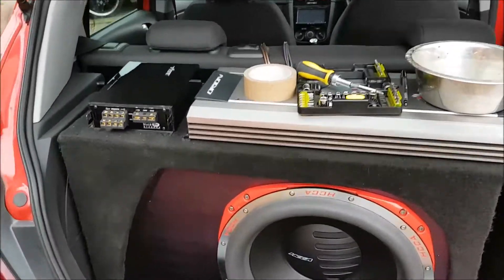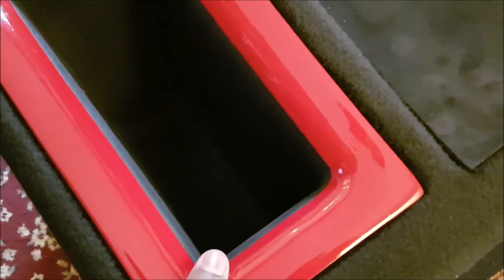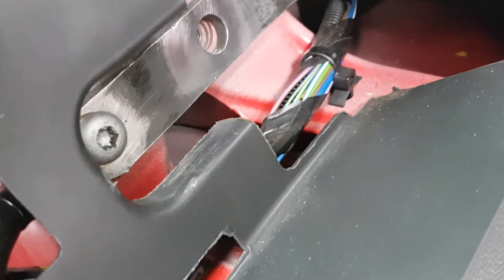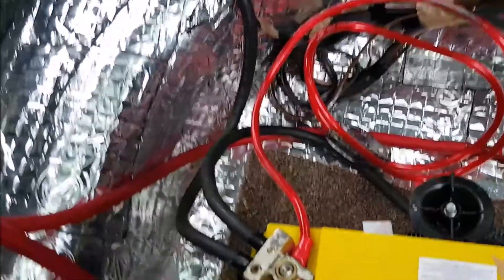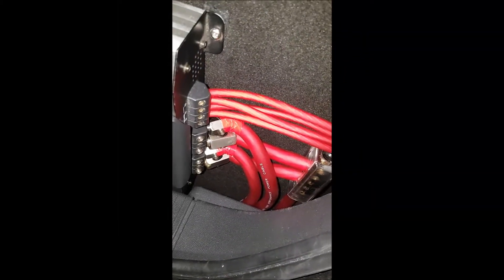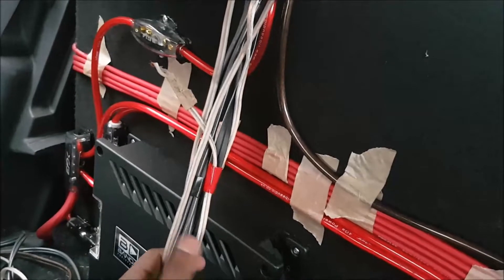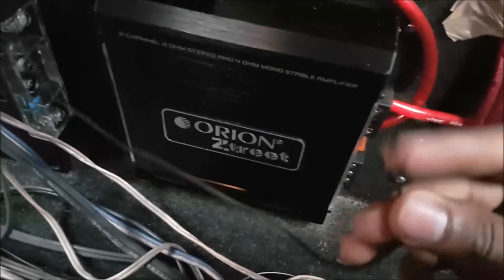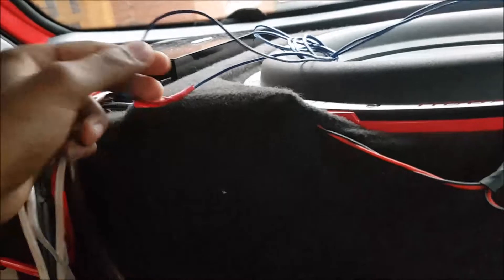Orion HCCA 15" Subwoofer Corsa box rebuild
After a few vibration issues with my previous box for the Orion, decided to send it and get a professional to build a custom box to fit in the Corsa with the largest cubic feet possible. The build aesthetically looks professional, with the structural integrity to withstand the Orions pressure.  It definitely sounds deeper with the box tuned to 27hz